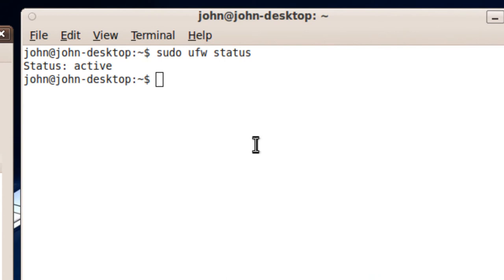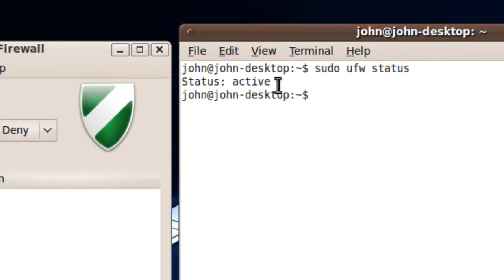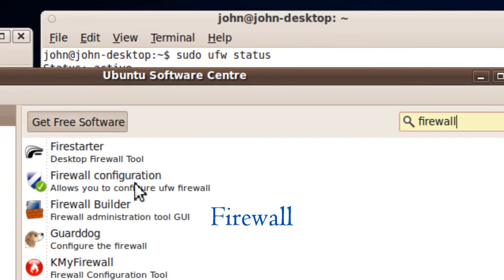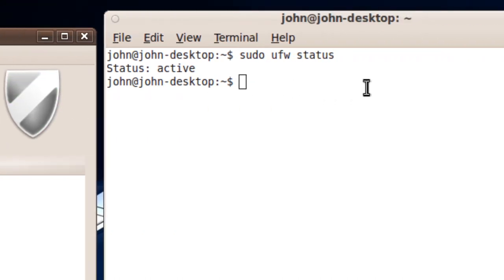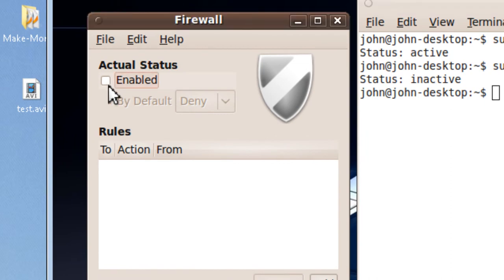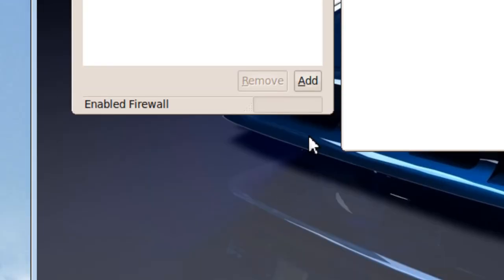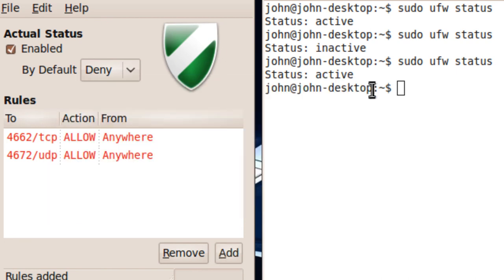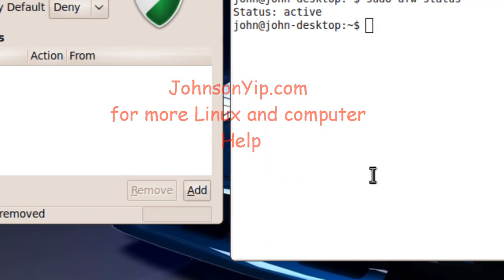Install Ubuntu Firewall Configuration app from Ubuntu Software Center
I'll teach you how to install Ubuntu GUI based firewall configuration program with Ubuntu software manager.

Go to Ununtu Software Center found under the Applications Menu on the desktop then type "Firewall", and pick "firewall Configuration" to install.

Firewall Configuration program  is found under System then Administration sub menu.

You can enable or disable the firewall and make rules for the firewall.

Talk about tis video at my blog!